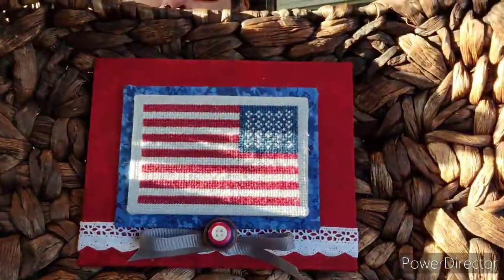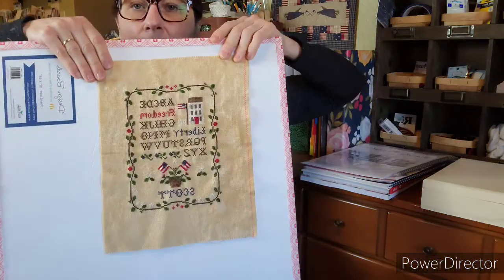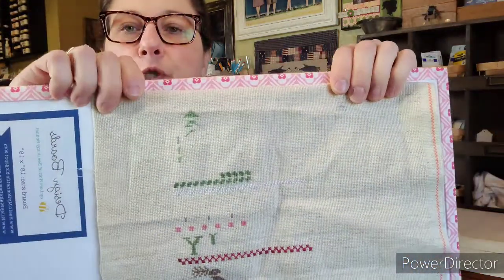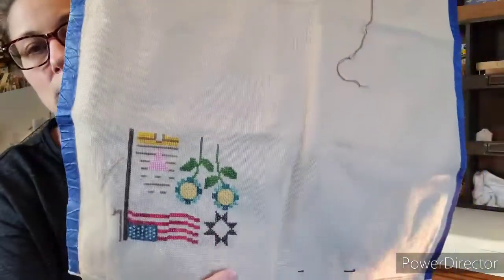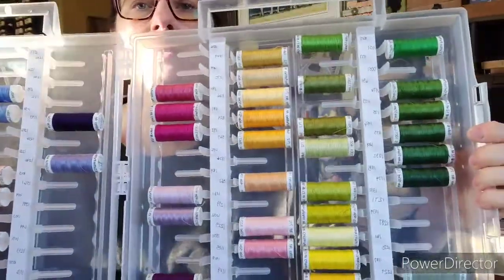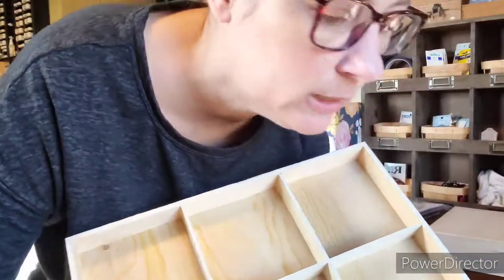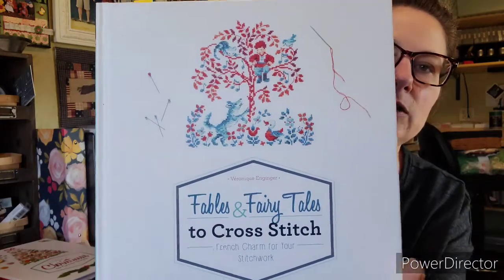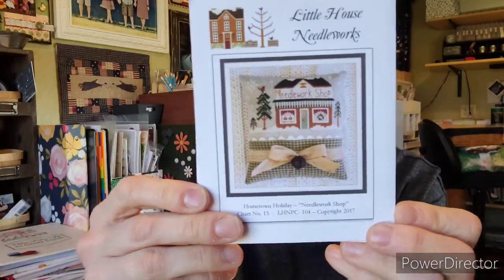Flosstube #6-Christmas WIPS plus an FFO and an almost FO!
@CreativeCountryGirlTB on Youtube and Instagram

Mill Hill Autumn Harvest Redcap Mushrooms

Homely Houseplants

Unfinished 9-grid Wood Frame - Meijer

The Magic of Christmas to Cross Stitch